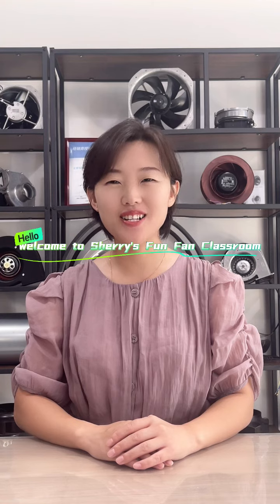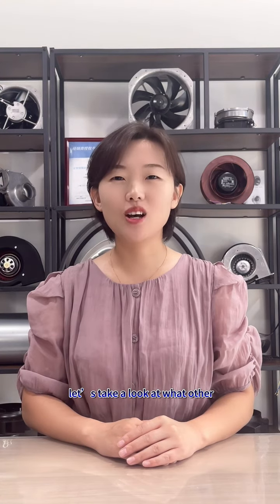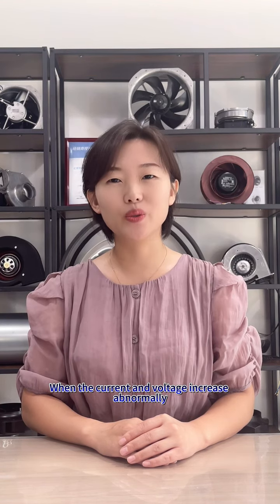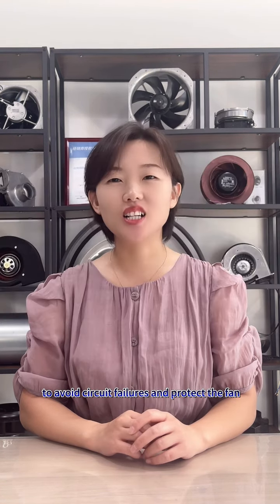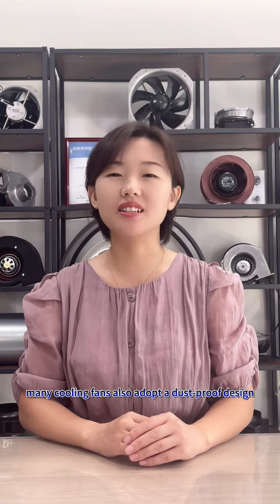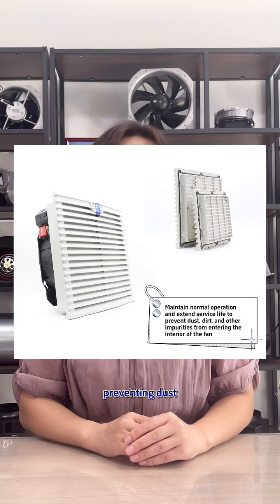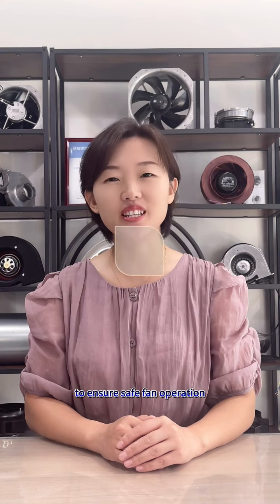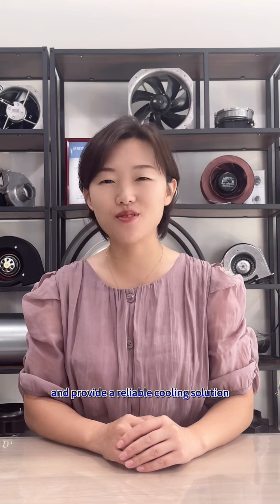The Reasons Why Your Cooling Fan May Be Running Unstable and How to Fix It?-Part 2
If you're experiencing issues with an unstable fan and don't know, this video would be helpful.Don't let a faulty fan ruin your day - watch the video and get your fan back on track!
one-step cooling fan store - EBM, WISTRO, FAN TECH, ABB